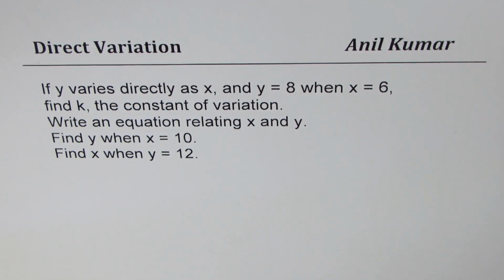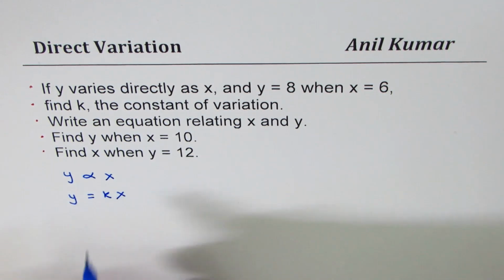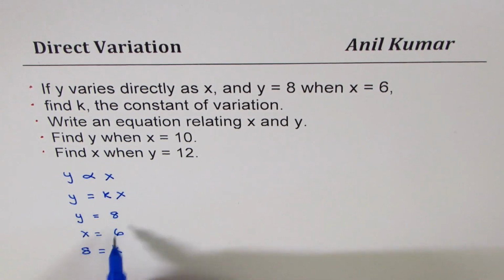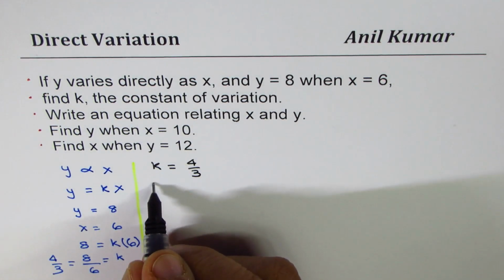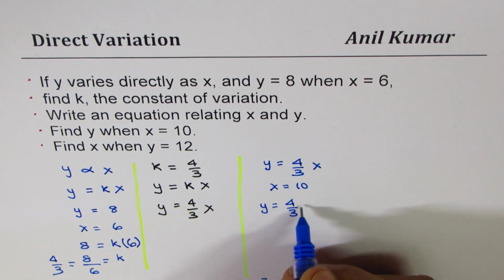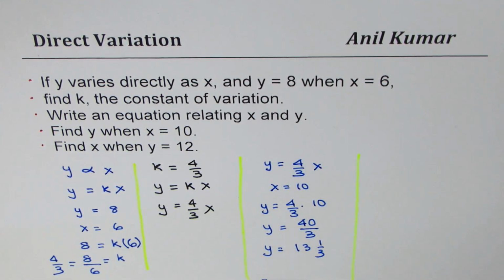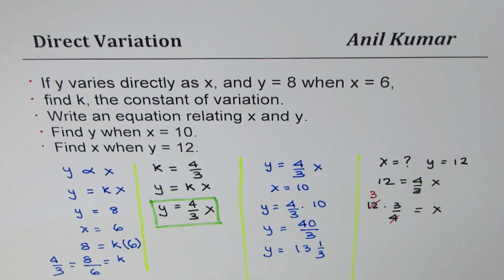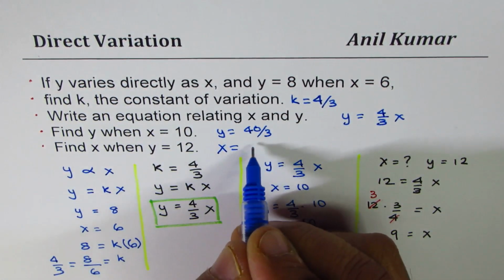Write Direct Variation equation and find unknown from given x and y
Important things to know about direct variation:
1. Graph of direct variation is a straight line through
2. Equation of direct variation is y = mx, where m is any real number
Note: Equation of partial variation is y = mx + b, where b is not zero. Graph of partial varial will not go through the origin.